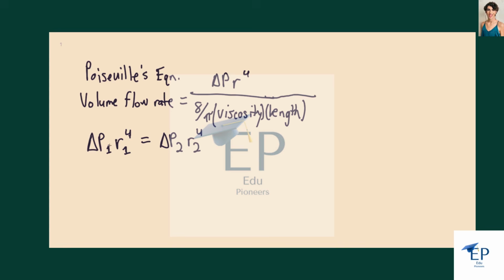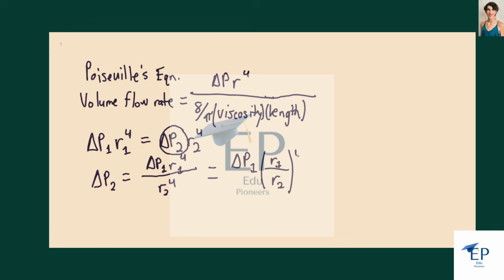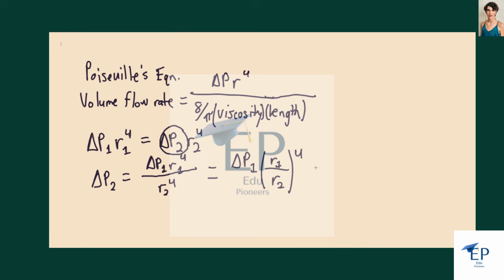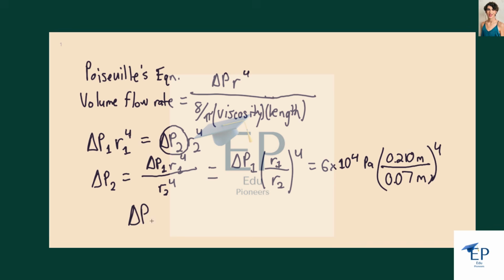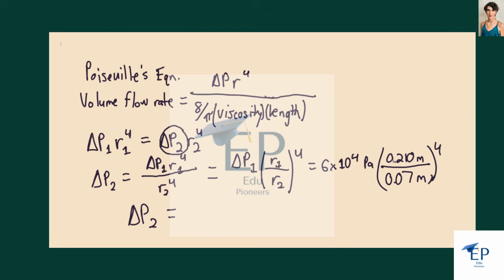A pressure difference of 6.00 10 Pa is required to maintain a volume flow rate of 0.800 m /s for a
A pressure difference of 6.00 10 Pa is required to maintain a volume flow rate of 0.800 m /s for a viscous fluid flowing through a section of cylindrical pipe that has radius 0.210 m. What pressure difference is required to maintain the same volume flow rate if the radius of the pipe is decreased to 0.0700 m